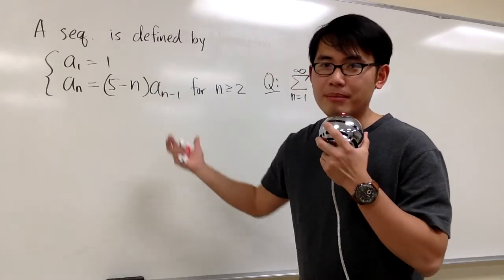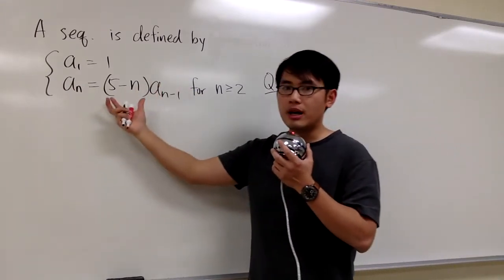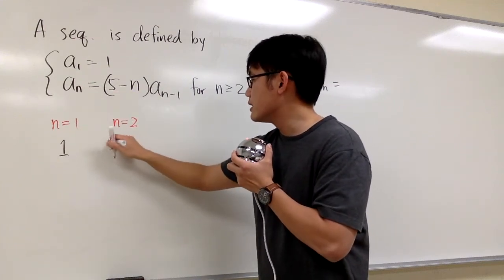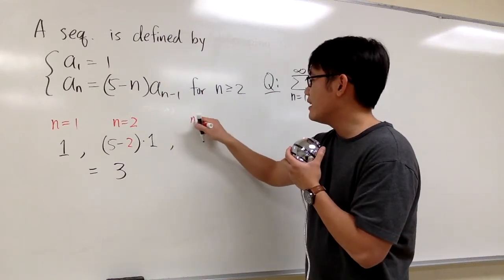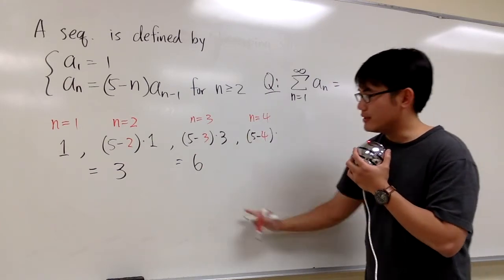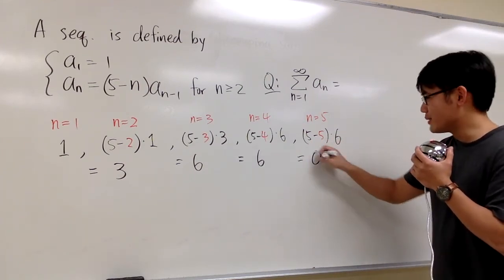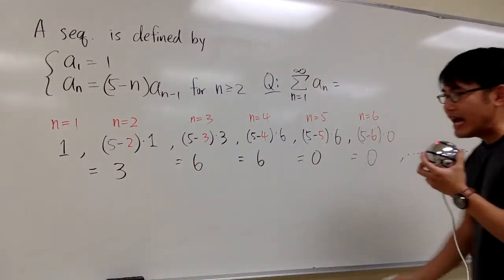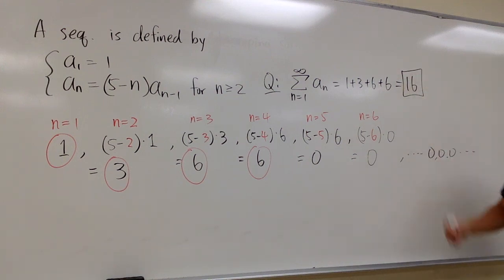Series, 11 2 #50